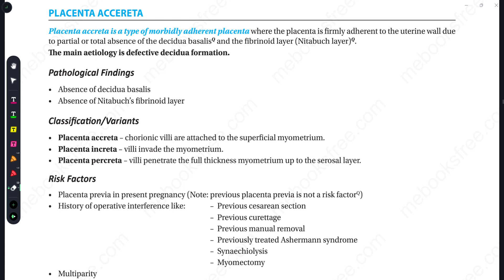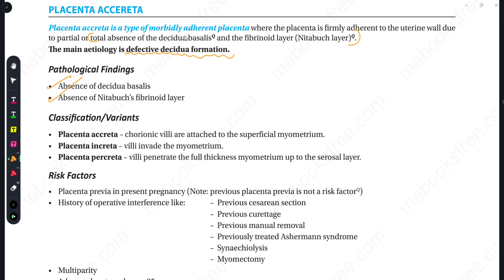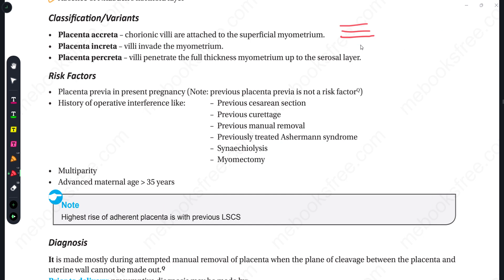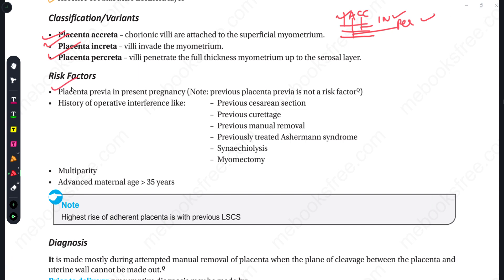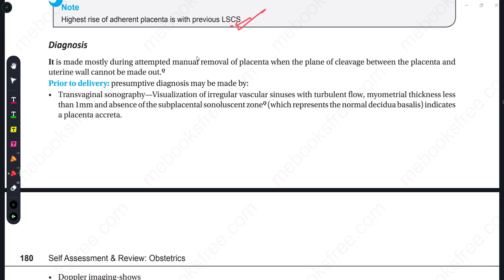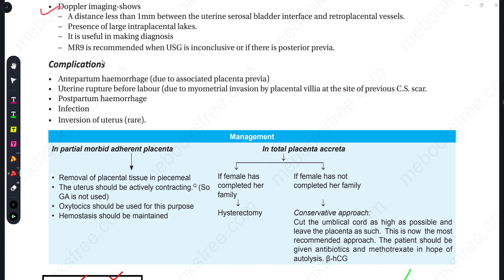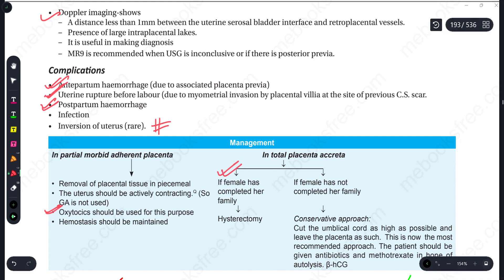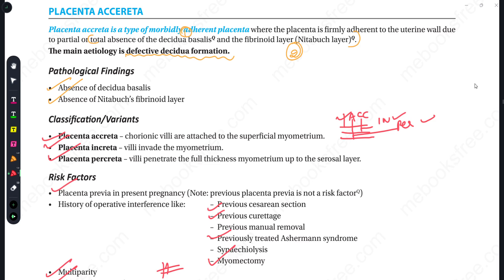||PLACENTA ACCRETA||EXPLAINED WITH TEXTBOOK OF SAKSHI ARORA||NEET PG||AIAPGET